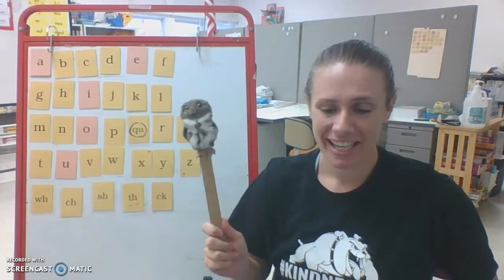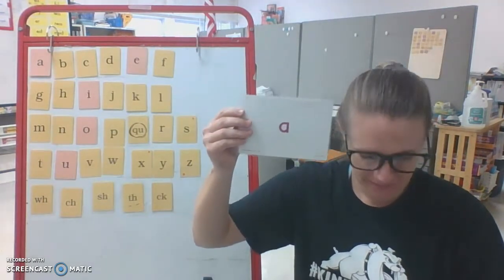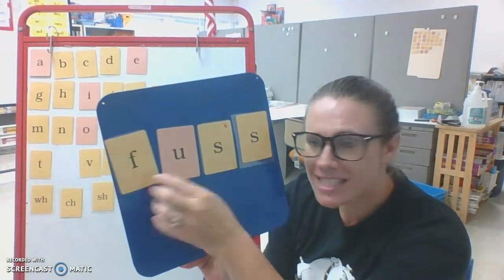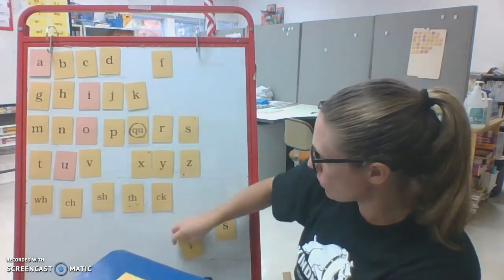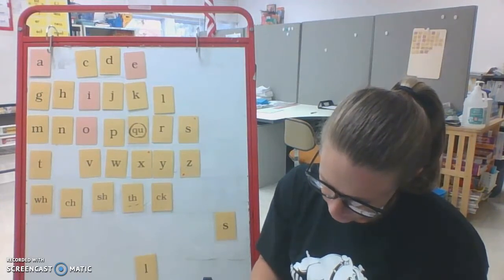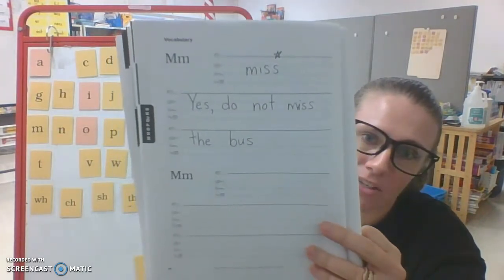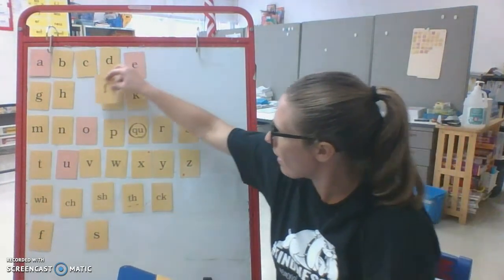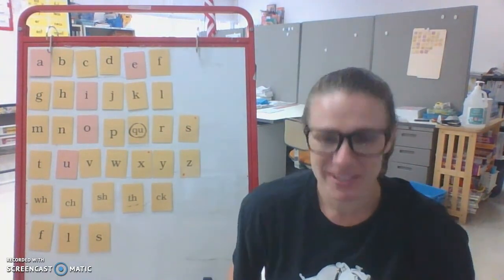4-1-1 (FUN 1)